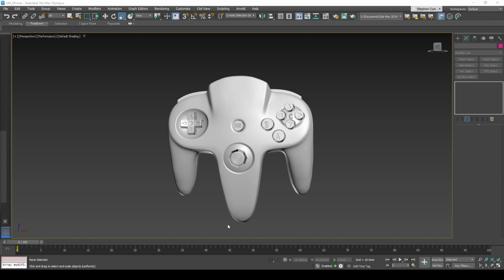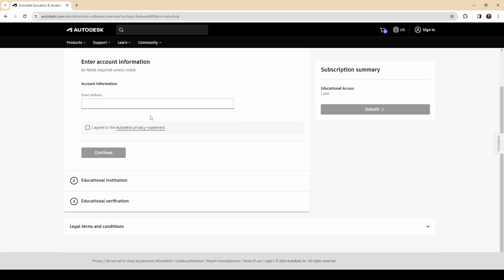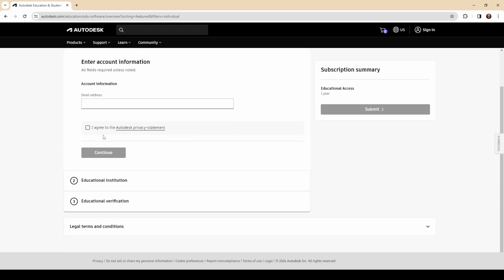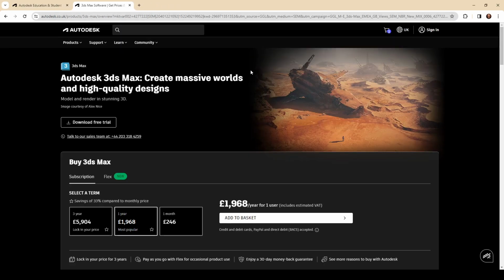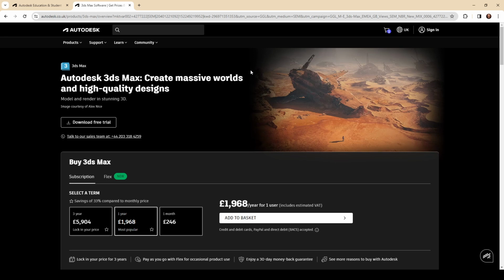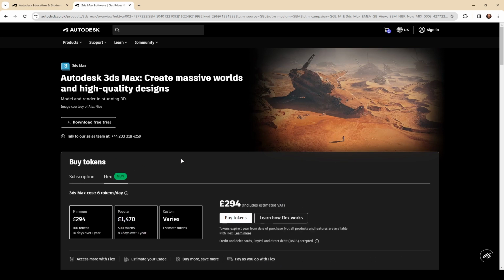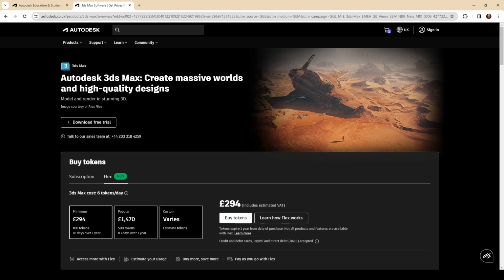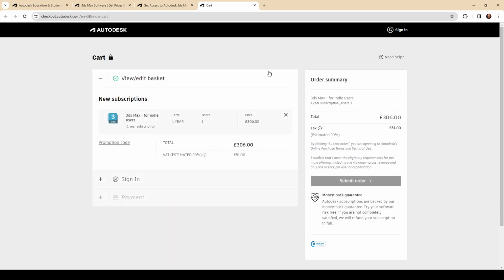Mastering Autodesk 3ds Max: A Beginner's Guide: 01 What Is 3DS Max Where To Get?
Understanding Autodesk 3ds Max: We'll delve into what makes Autodesk 3ds Max a pivotal tool in the realm of 3D design and why it's relevant across various industries. You'll gain insights into its applications and significance, setting the stage for your journey into mastering this powerful software. In this section we also explain the the process of obtaining Autodesk 3ds Max, whether you're acquiring it through a subscription, educational institution, or trial version, we'll ensure you're equipped with the tools needed to get started.